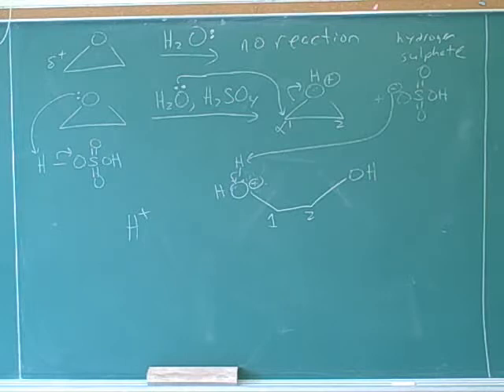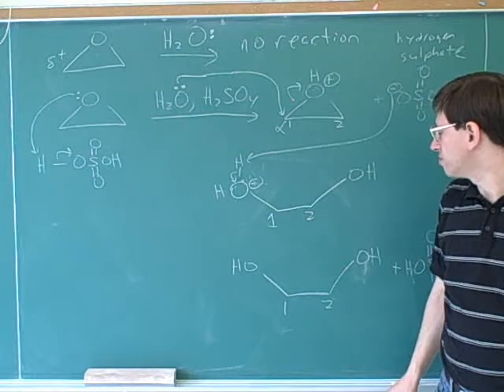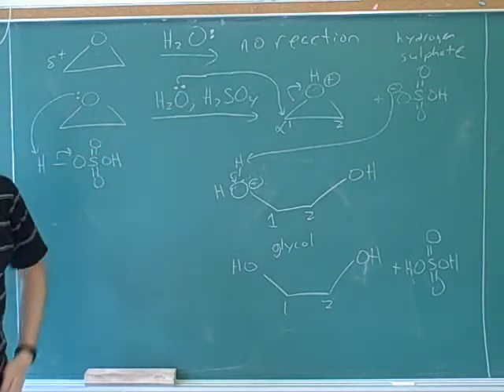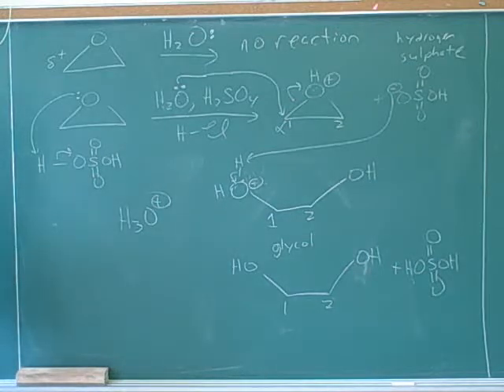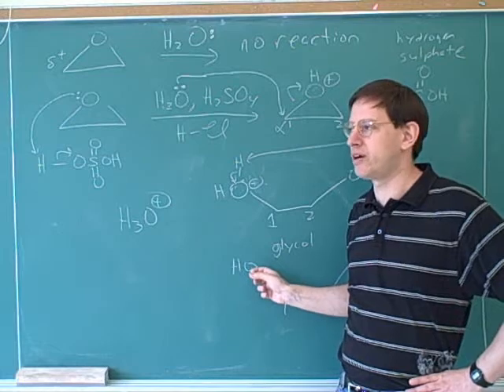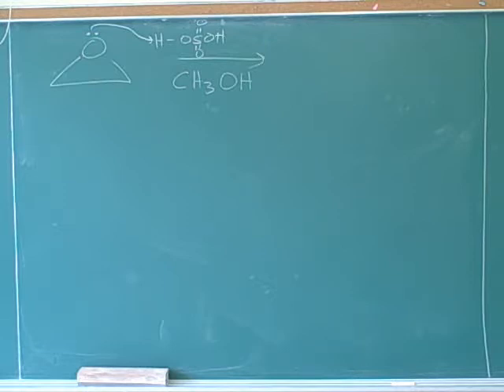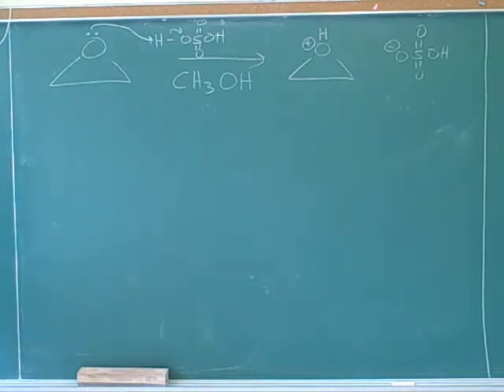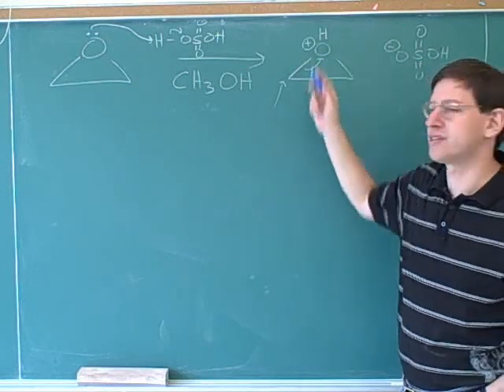Oxacyclopropanes, also known as epoxides (6)